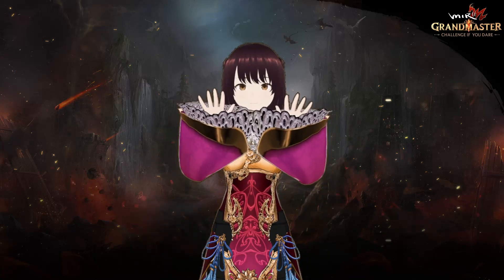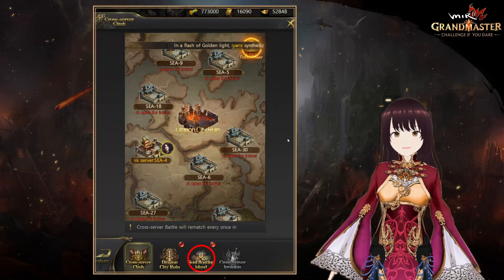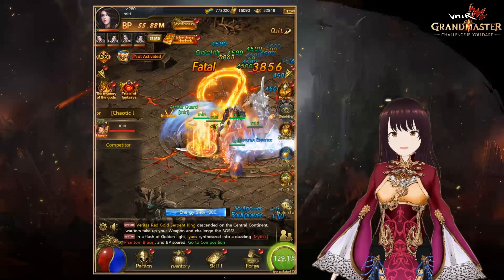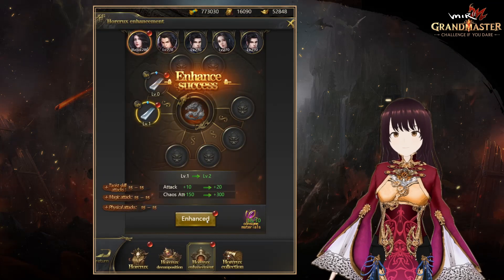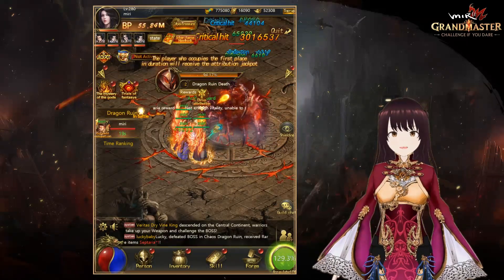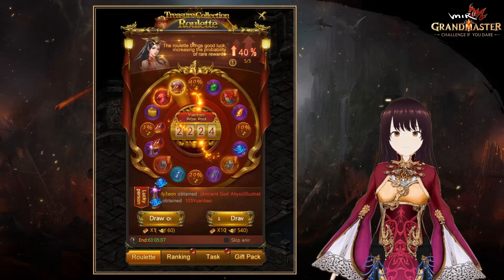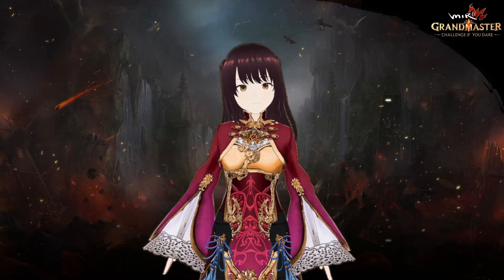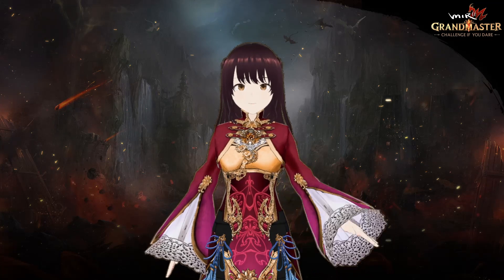[MIR2M : The Grandmaster] 1st Major Update with New Dungeon!